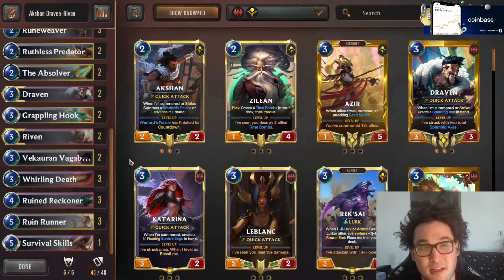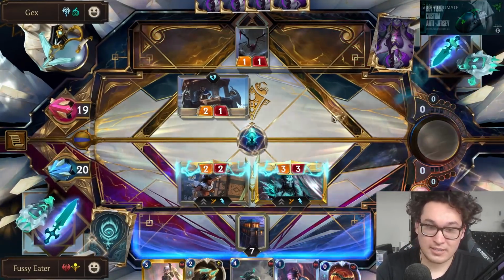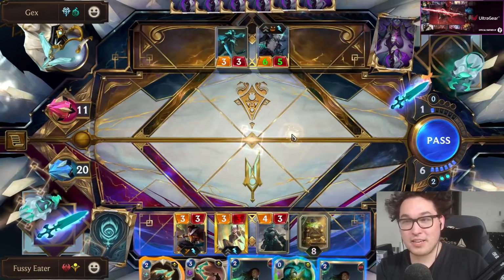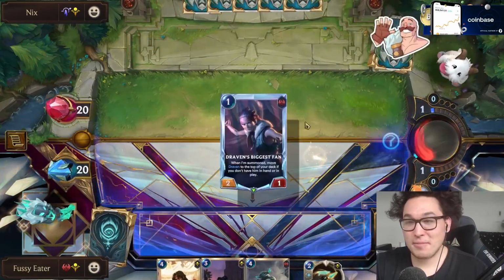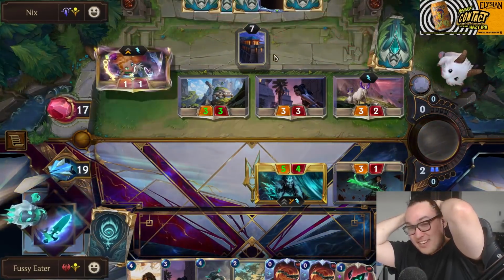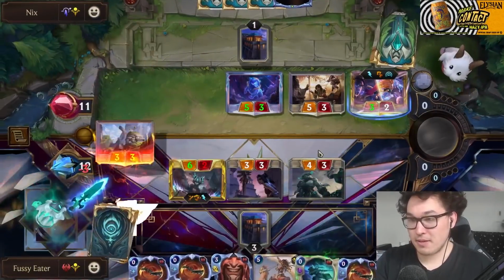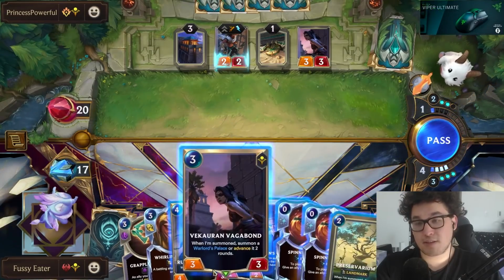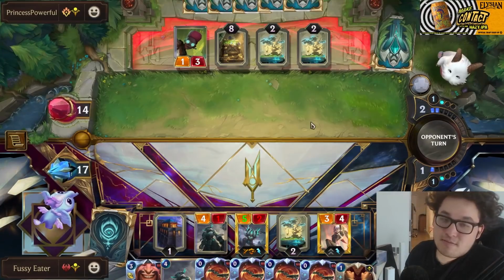Bigbrain Akshan Combo Deck! | Shurima & Noxus | Legends of Runeterra Deck Guide (LoR)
Climbing to top 100 in Legends of Runeterra Masters rank with this new Akshan combo deck using noxus for Riven and Draven.

Making educational & entertaining gamplay videos while simultaneously following none of my own advice.

I post daily. I also stream 6 hours a day. This is what I've decided is the best thing to do with my 20's. Stay in school.